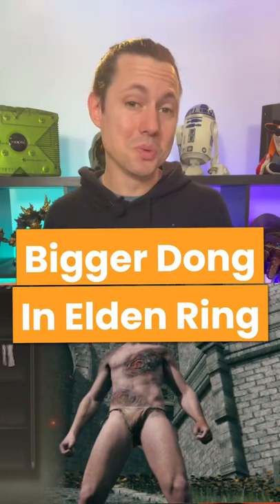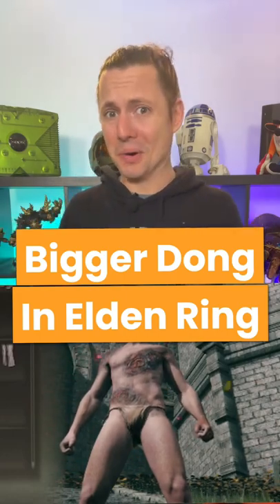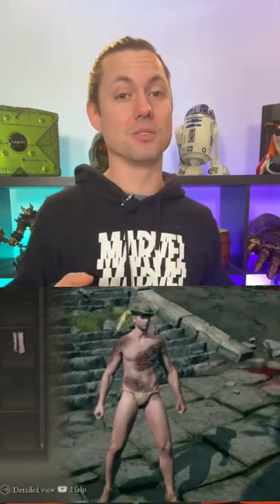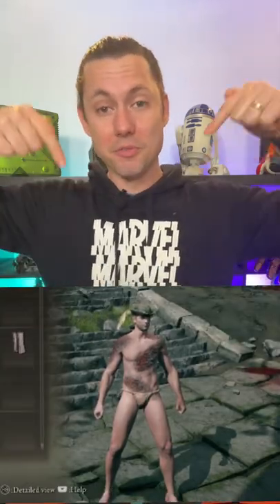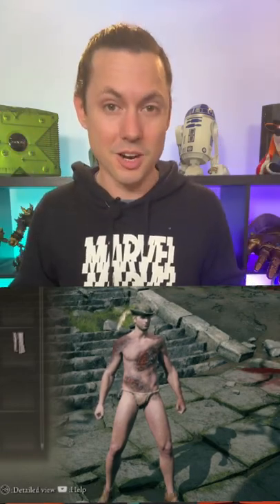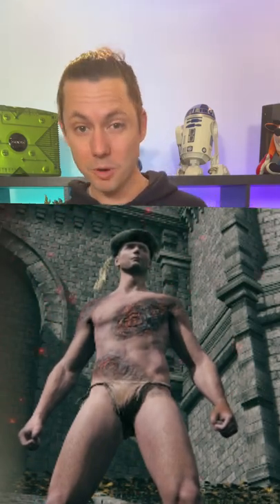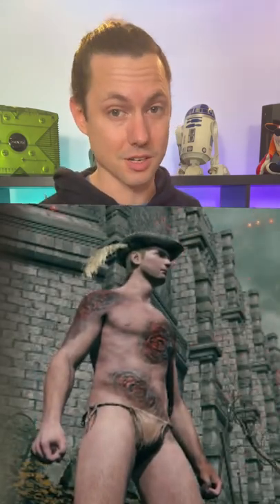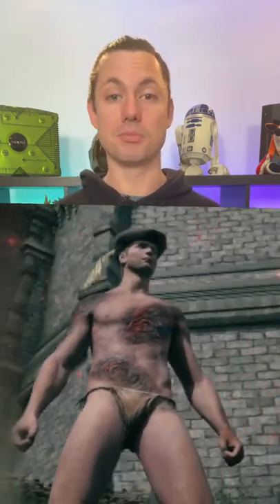Grow Your Groin In Elden Ring With These Special Shoes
In Elden Ring using the Old Aristocrat Shoes has a strange consequence on your character, it increases the size of their crotch?